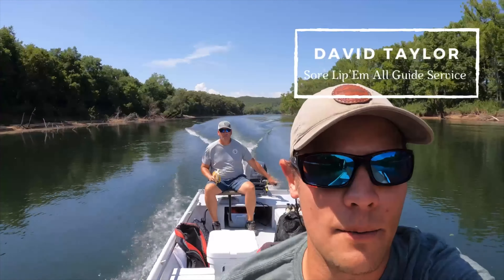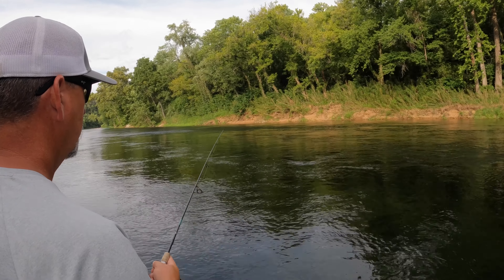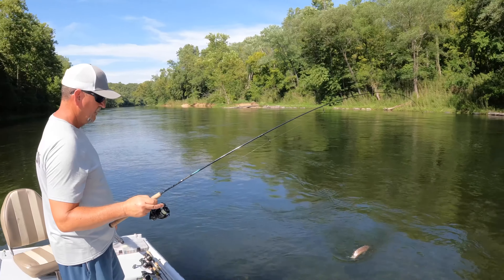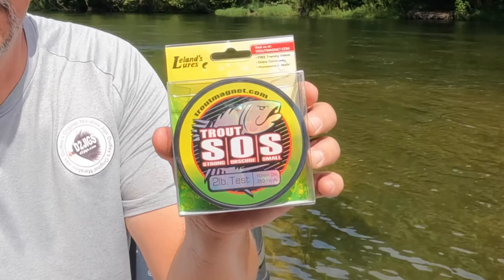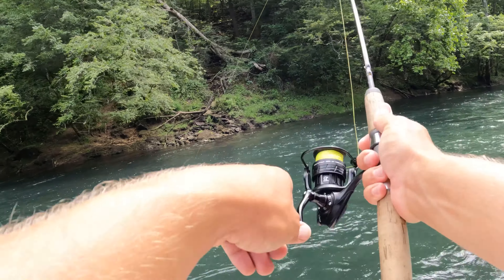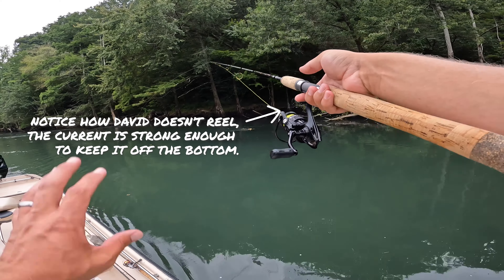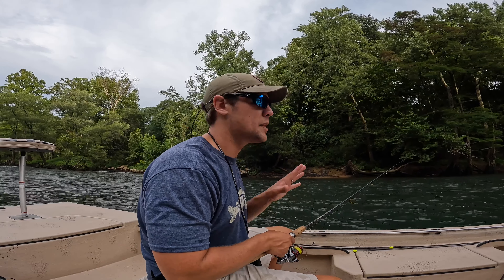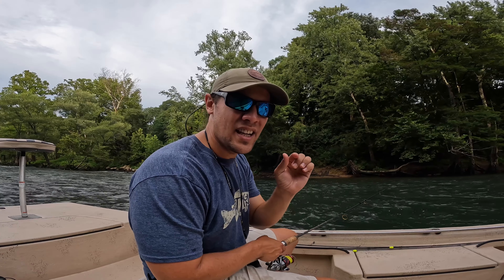Trout Magnet D2 Jig: Secrets Revealed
The D2 Jig is the original White River marabou trout jig that dates back to the 1970s. Watch and learn how to fish this classic marabou jig for trout from JD Dudley of @d2jigs459 and David Taylor from our very own Sore Lip ‘Em All Guide Service. This is a great way to catch fish on higher water conditions and has opened up a lot of doors for some of the most exciting fishing you can do! Please don’t hesitate to post any questions you may have in the comments below.